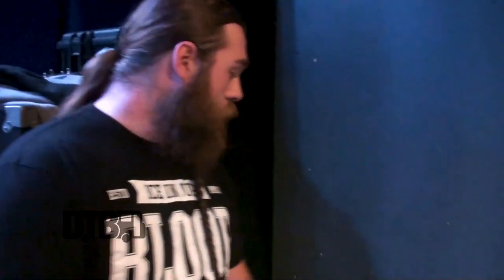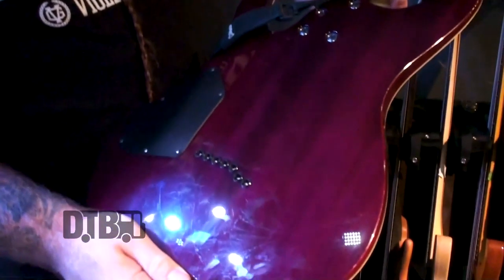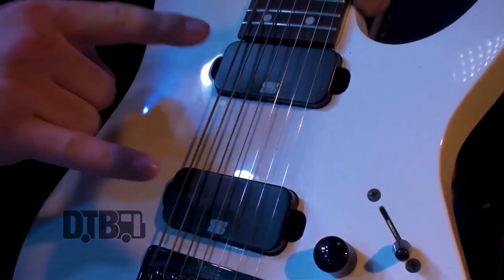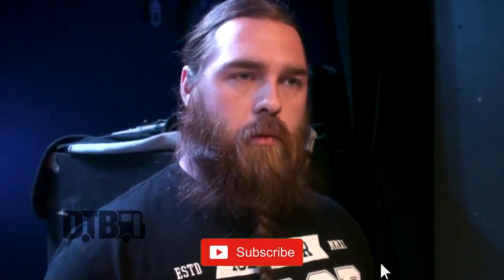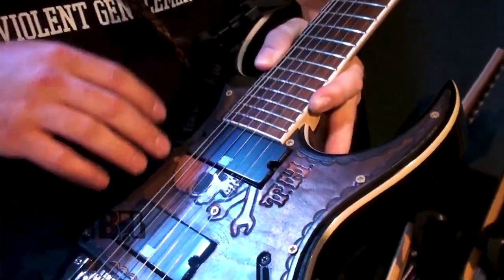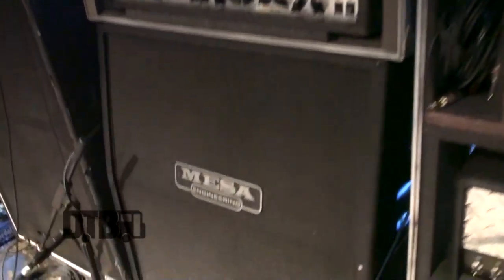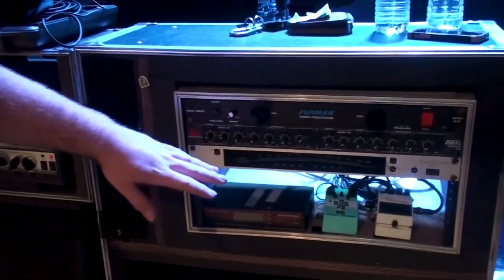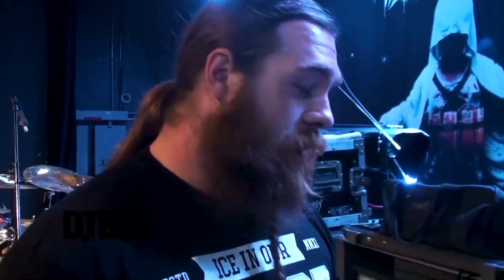Fit For An Autopsy's Tim Howley - GEAR MASTERS (Revisited) Ep. 59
On this episode of DTB’s “Gear Masters (Revisited)”, Tim Howley, guitarist of the death metal band, Fit For An Autopsy, shows off the gear that he uses onstage, while on tour with Thy Art Is Murder, Rings of Saturn and Dark Sermon. Fit For An Autopsy is currently supporting their newest album, The Sea of Tragic Beasts.

Information about this video:
Location - Durty Nellies in Palatine, IL